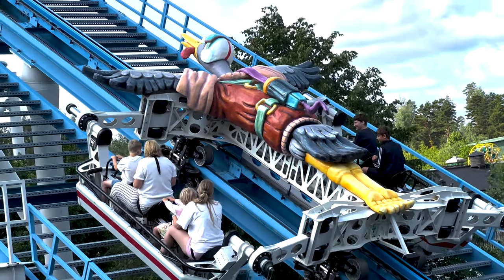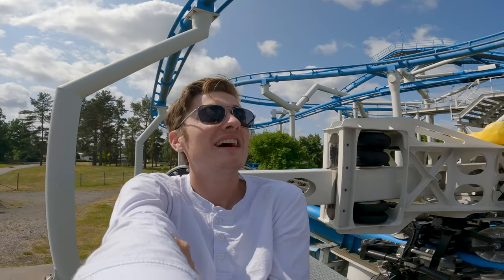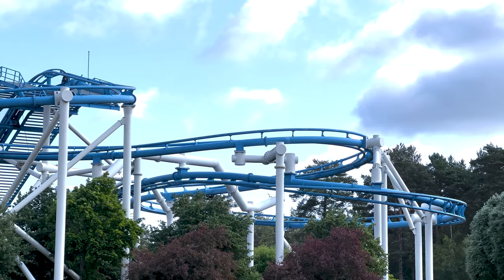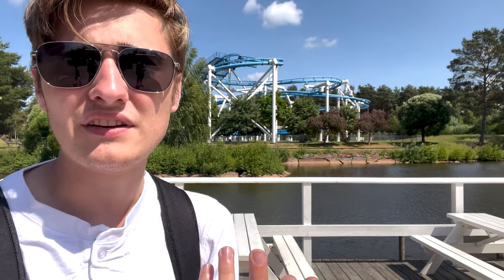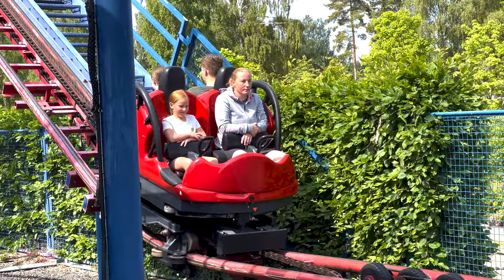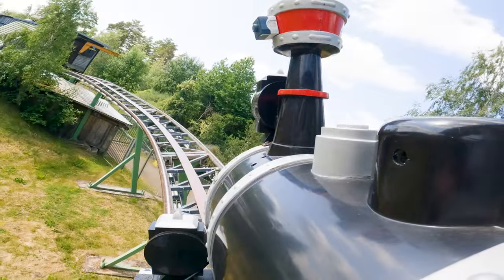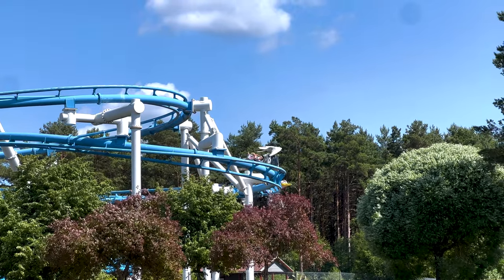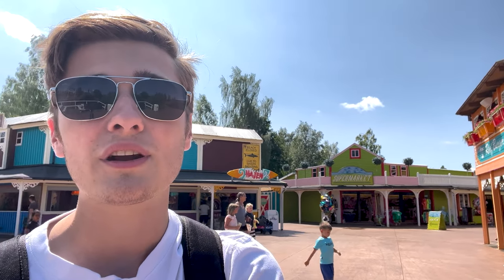The RAREST Coaster in the WORLD | Skara Sommarland Vlog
Continuing our Europe Trip we arrive at the smallest park of our trip. Skara Sommerland. Home to one of the strangest and rarest roller coasters in the world. Tranan the S&S Free Fly. Join me for a short visit in this weird but nice park.